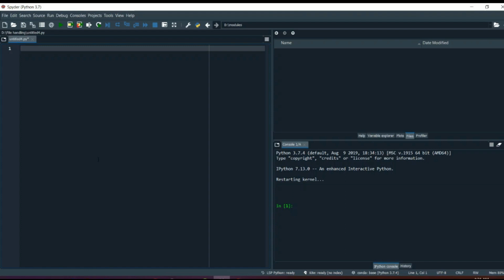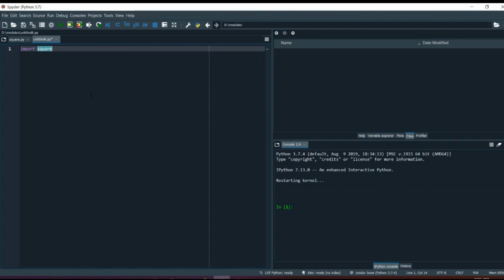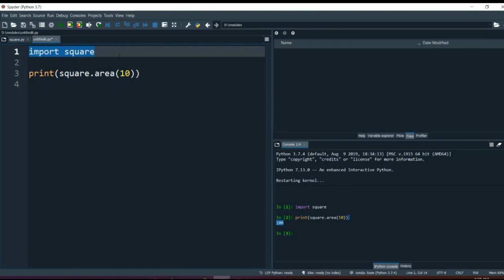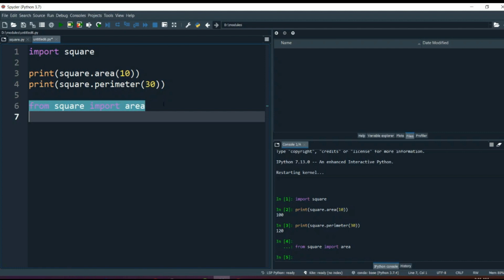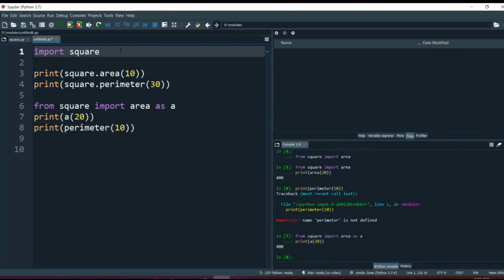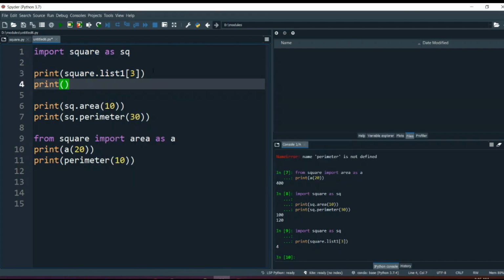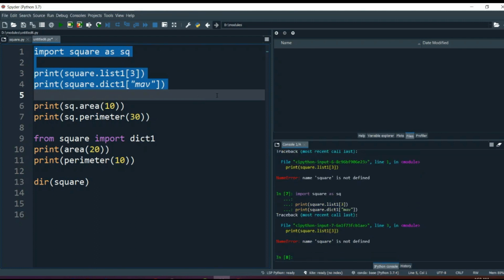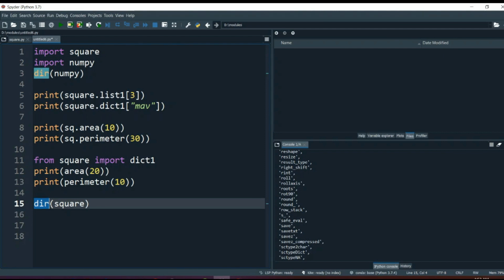Module in Python | Python Tutorial | Anaconda | Code Warriors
In this video we will discuss detail about the Modules in Python Programming.

This video by Code Warriors will help you understand and learn Modules of python programming language.

A module allows you to logically organize your Python code. Grouping related code into a module makes the code easier to understand and use. A module is a Python object with arbitrarily named attributes that you can bind and reference.

Simply, a module is a file consisting of Python code. A module can define functions, classes and variables. A module can also include runnable code.